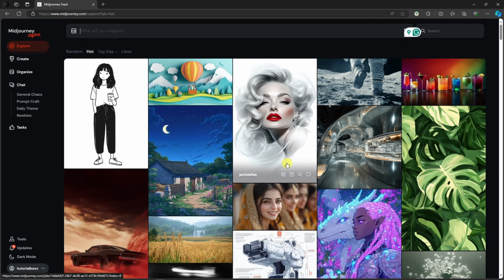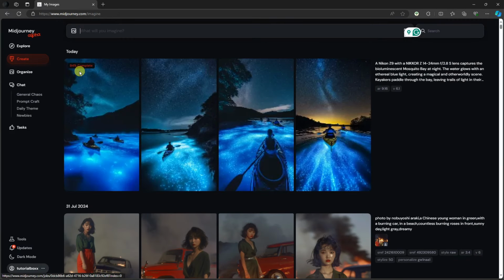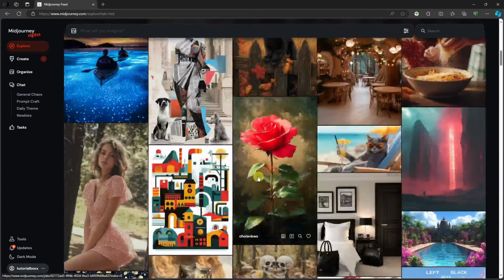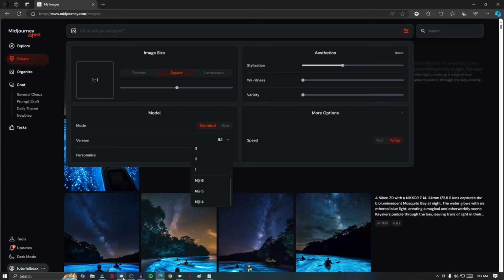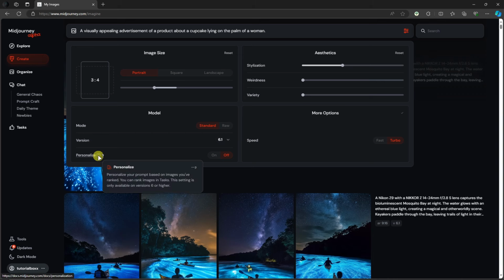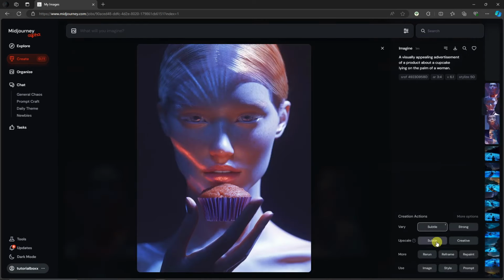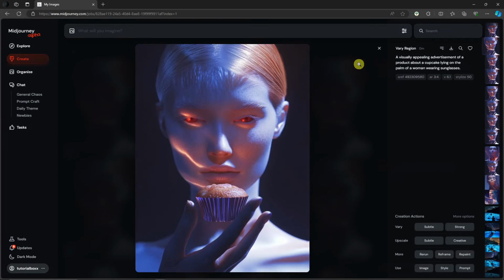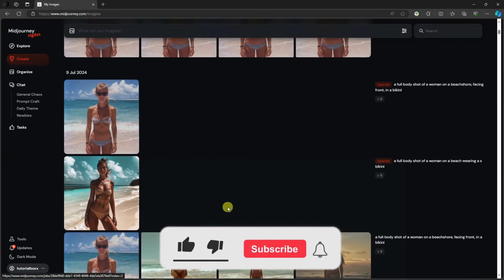How To Use Midjourney V6 Alpha And Transform Your Web Design Project!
Discover how to use Midjourney V6 Alpha and transform your web design projects in this comprehensive tutorial. In this video, we will guide you through the latest features of Midjourney V6 Alpha, showing you how to harness the power of this advanced AI tool for creating stunning web designs. Whether you're a beginner or an experienced designer, this tutorial will provide valuable insights and tips to elevate your design work.

Learn how to effectively use Midjourney V6, including setting up the tool, generating consistent character designs, and leveraging advanced prompts. We will also cover how to use Midjourney on Discord and explore various tips and tricks to maximize your creativity and productivity.

Whether you're looking to create unique website designs, consistent character art, or innovative interior design concepts, this video will show you how Midjourney V6 Alpha can be a game-changer. Follow along to unlock the full potential of this powerful AI tool and enhance your design projects.